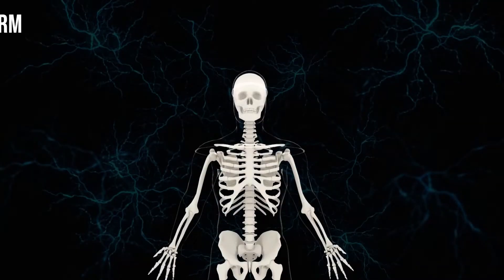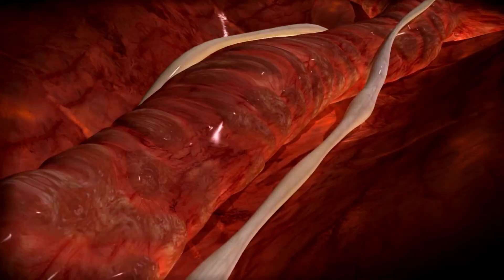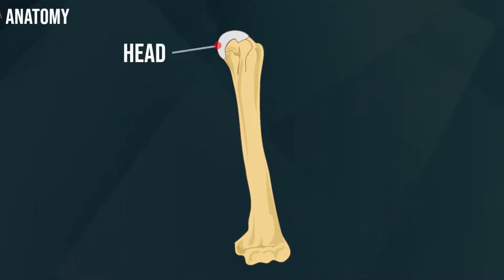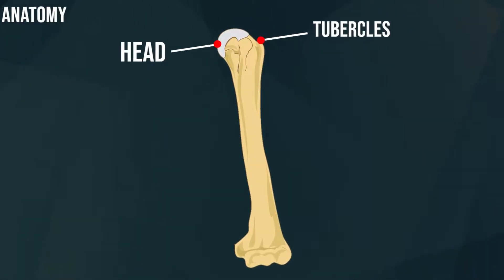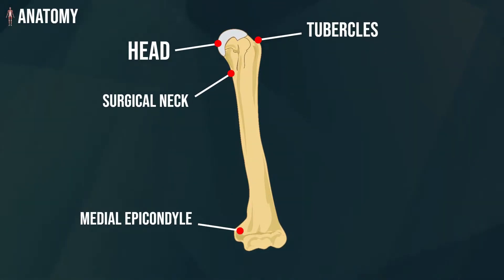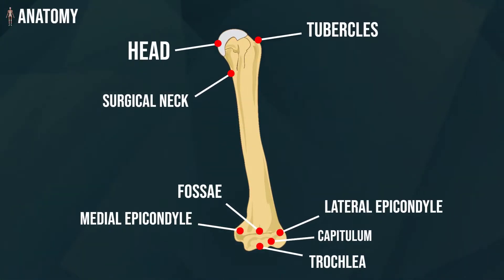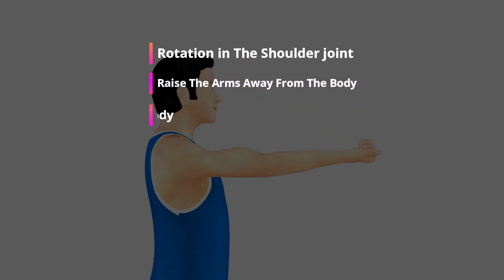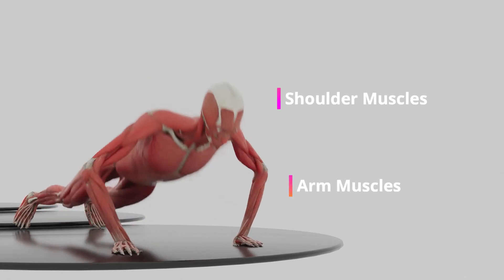What is Humerus Bone ?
Chapters

0:00 Introduction
1:44 The functions of humerus bone

The humerus (/ˈhjuːmərəs/; pl. humeri) is a long bone in the arm that runs from the shoulder to the elbow. It connects the scapula and the two bones of the lower arm, the radius and ulna, and consists of three sections. The humeral upper extremity consists of a rounded head, a narrow neck, and two short processes (tubercles, sometimes called tuberosities). The body is cylindrical in its upper portion, and more prismatic below. The lower extremity consists of 2 epicondyles, 2 processes (trochlea & capitulum), and 3 fossae (radial fossa, coronoid fossa, and olecranon fossa). As well as its true anatomical neck, the constriction below the greater and lesser tubercles of the humerus is referred to as its surgical neck due to its tendency to fracture, thus often becoming the focus of surgeons.